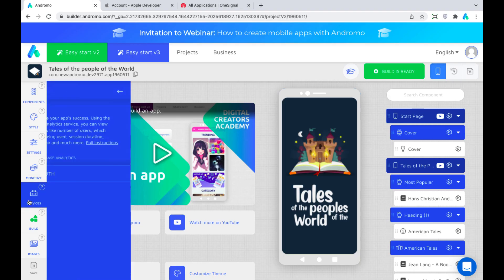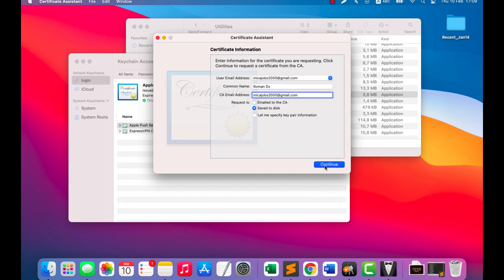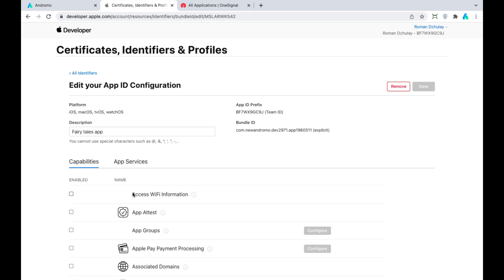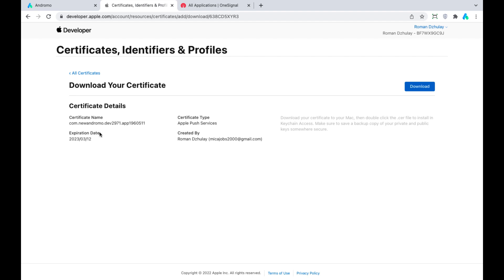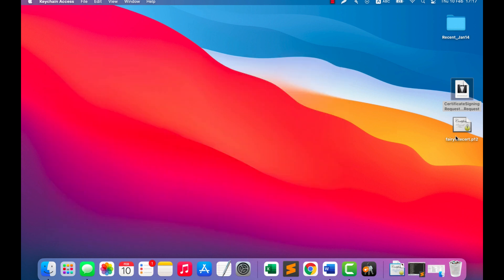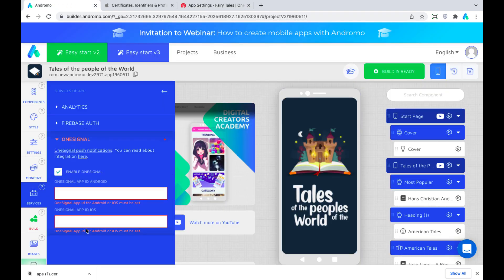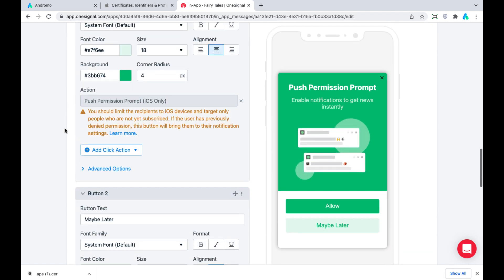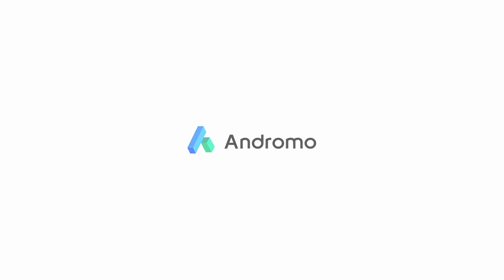How to set up push-notifications in your iOS app (Andromo)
In this short video we will show you a few simple steps to set up push-notifications at your iOS app. Push notifications are a powerful tool for making your application grow. With it, you can contact your app's audience to engage and retain it.
Andromo has a wonderful integration with a wonderful push-notifications provider OneSignal.

Use it and grow your business!